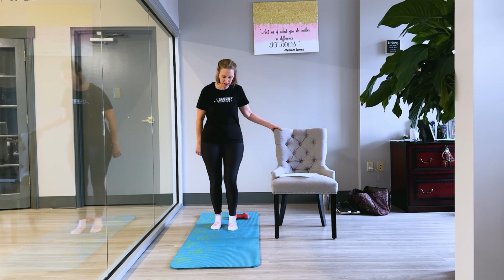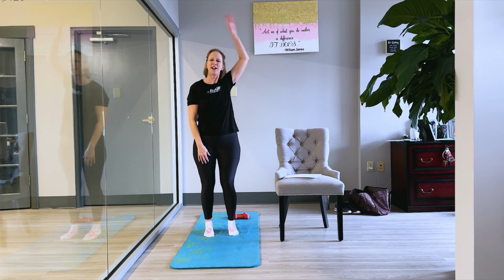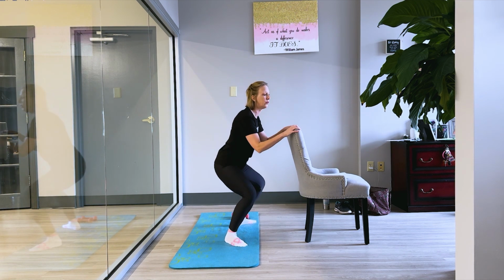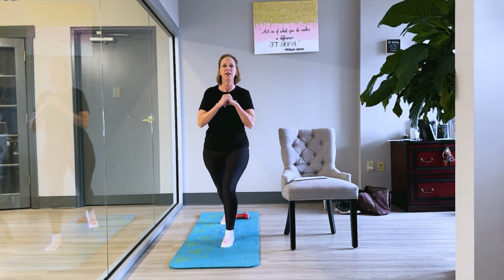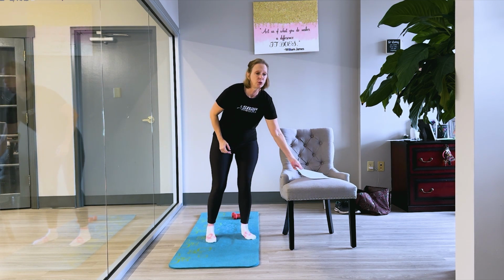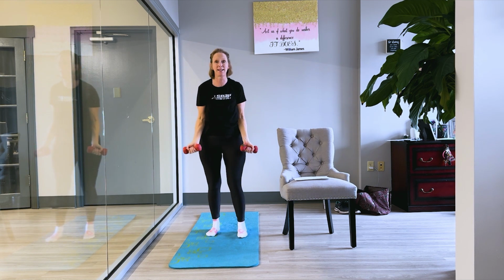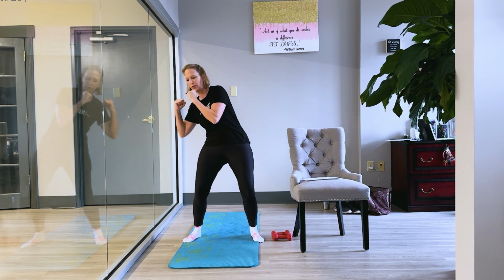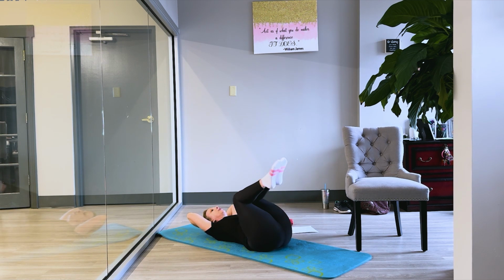Chemo Friendly Total Body Routine!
Stage 2 Breast Cancer Survivor, Peggy Beatty, leads us through a chemo-friendly total body routine. NO equipment required!💕

***Please consult your medical care team before starting any workout regimen during breast cancer treatment***